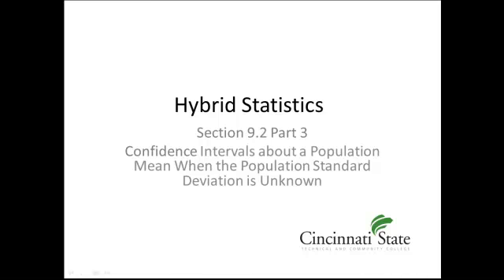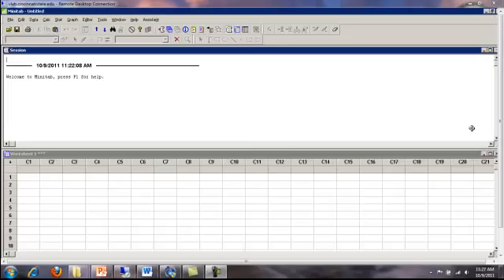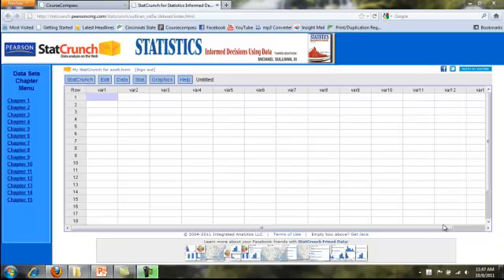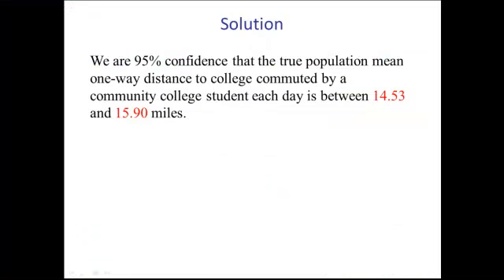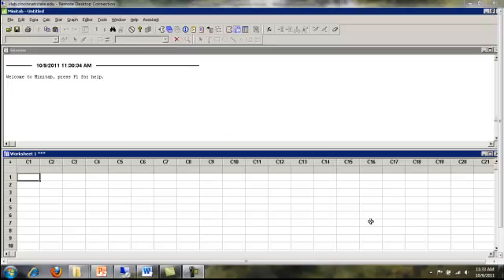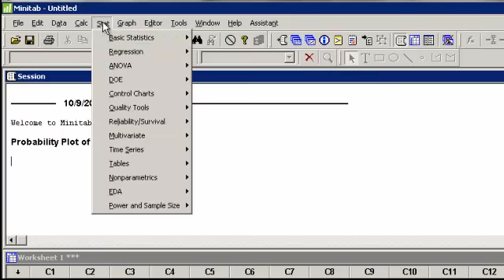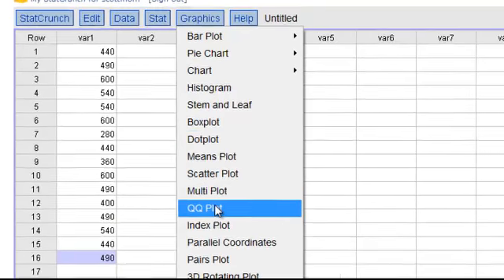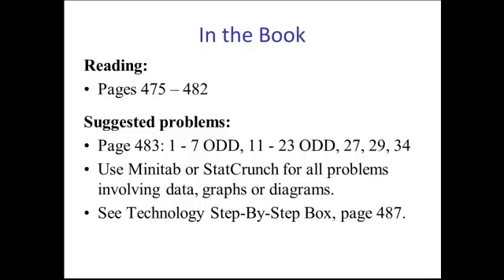Section 9.2 Part 3.mp4